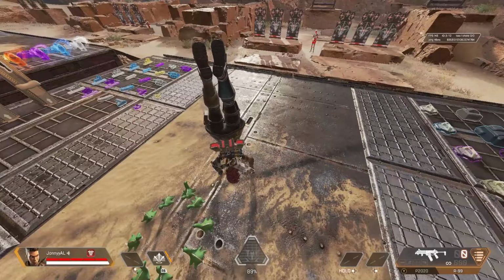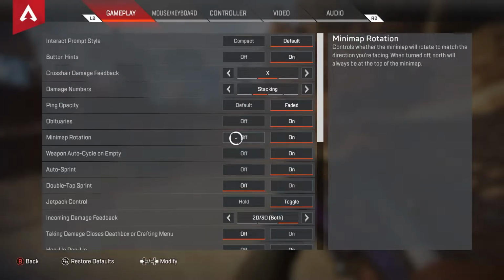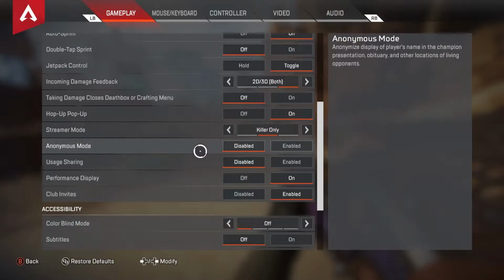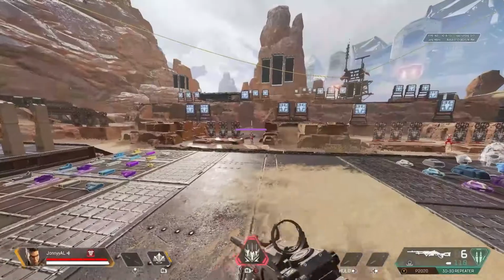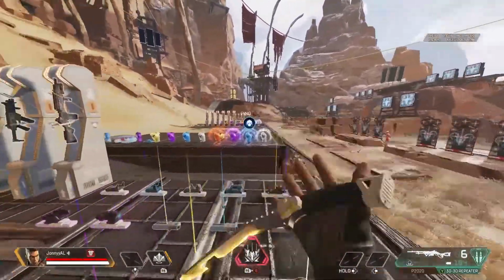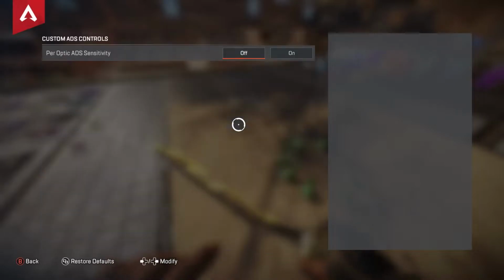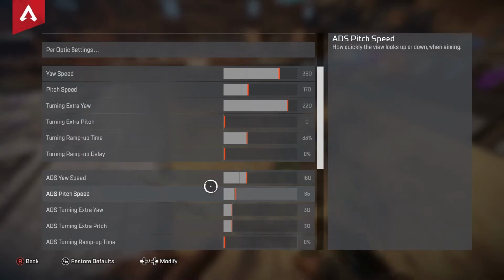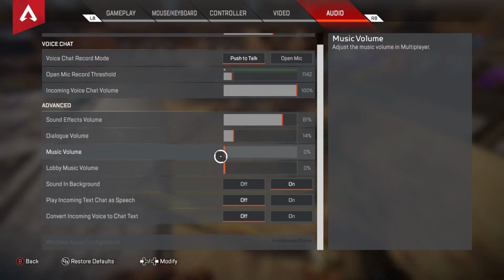The BEST Apex Legends Season 10 CONTROLLER Settings! | Apex Legends Console